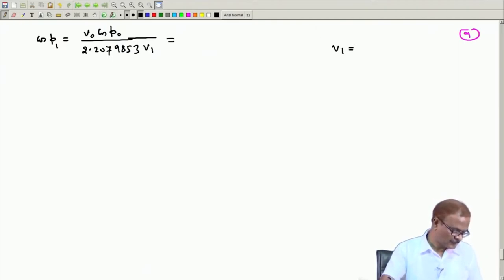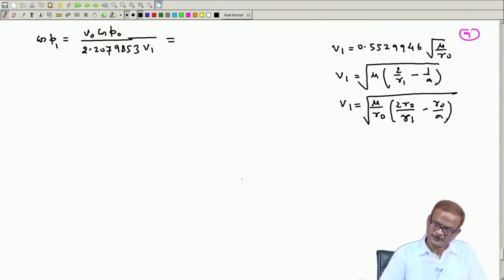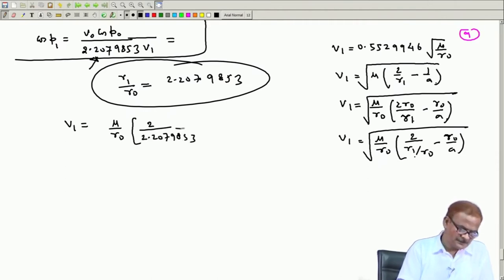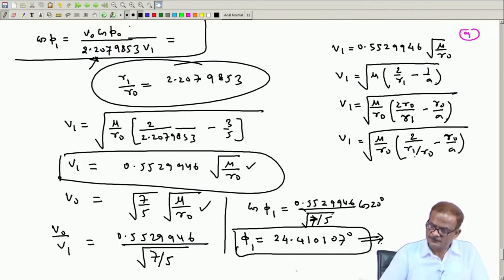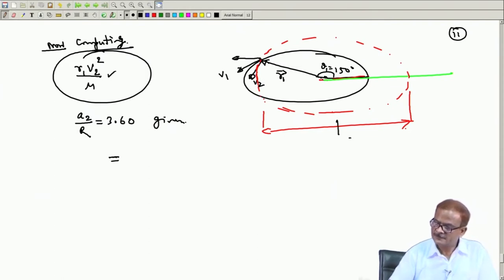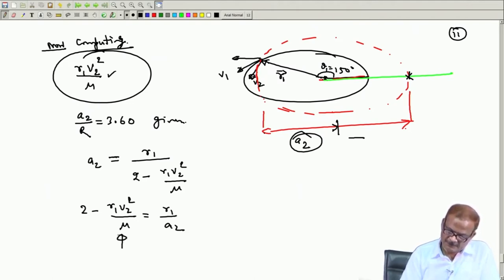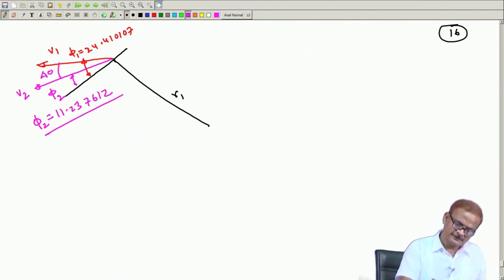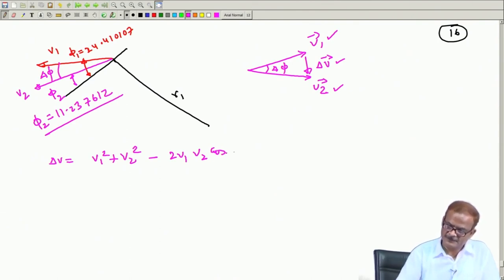Lec 18B: Problem Related to Orbital Elements